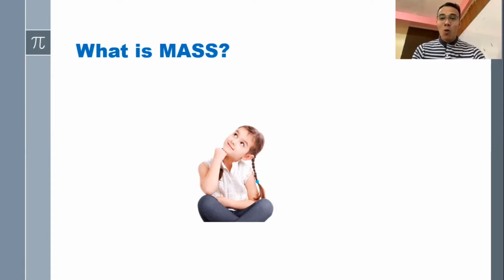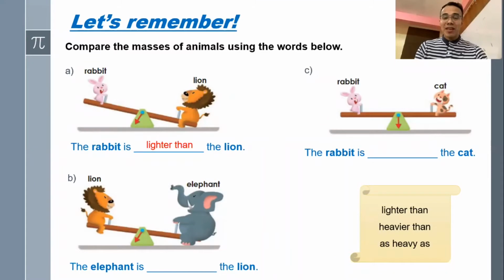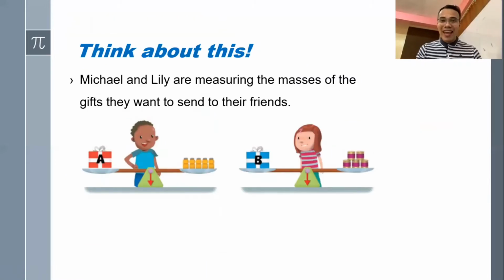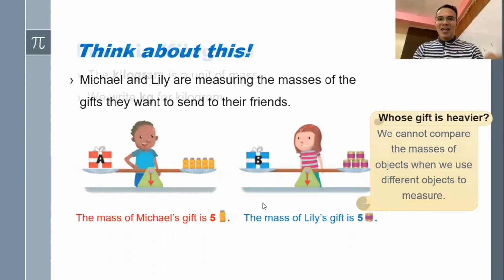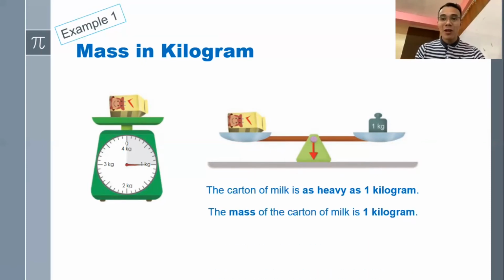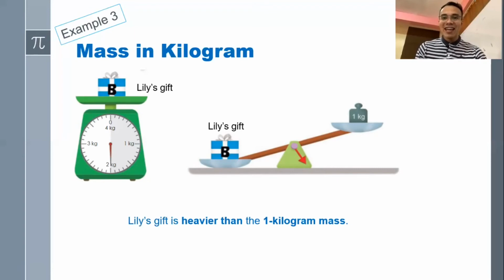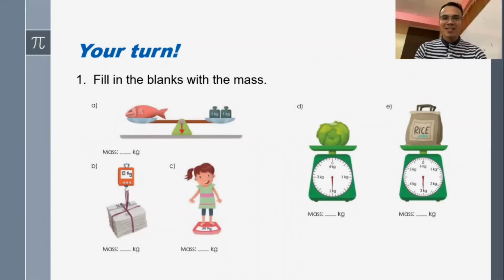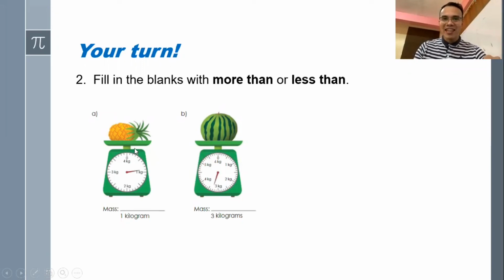Math 2 Lesson 6.1: Mass in Kilogram